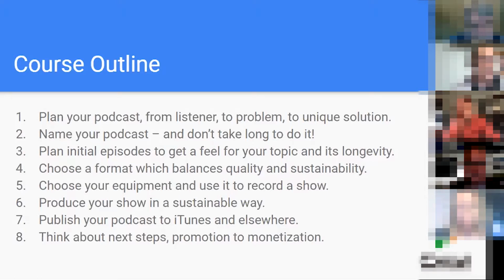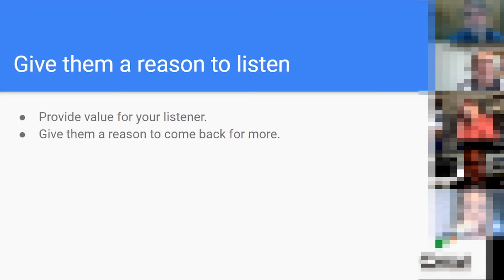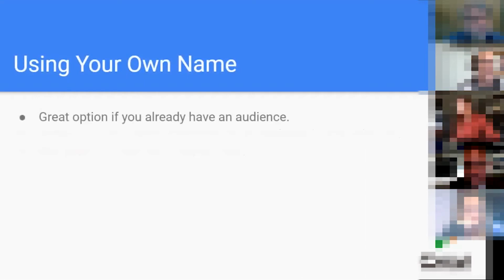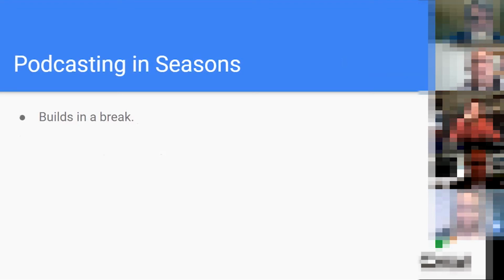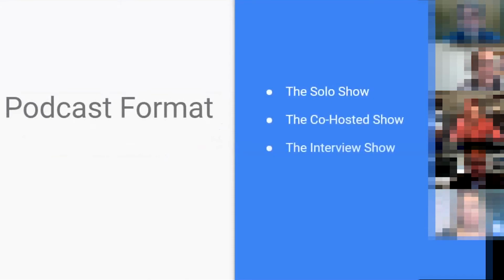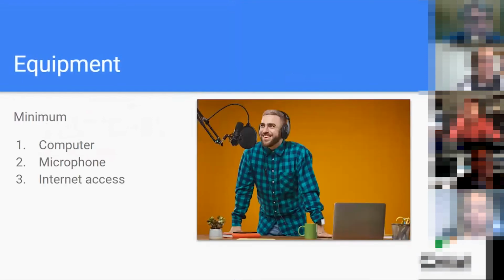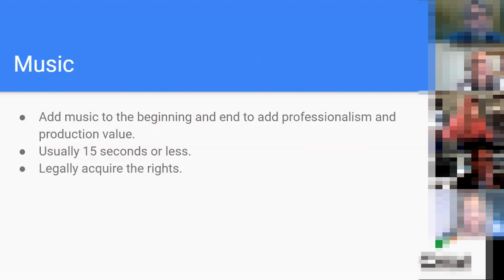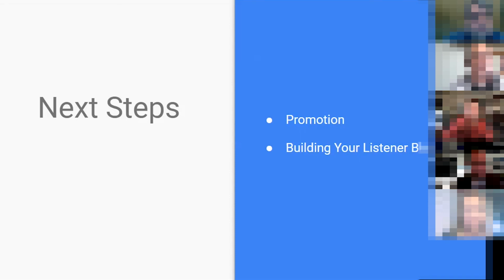Podcasting Basics Webinar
Do you have what it takes to host your own podcast? In this online course we’re going to walk you through each stage of launching your show, from planning to publishing. Together we will explore the dos and don'ts of getting a podcast off the ground. By the end, you’ll know exactly how to make a podcast, and hopefully be motivated to do it as soon as possible!

Recorded on March 26, 2020. The images of the online participants have been blurred out to protect their privacy.